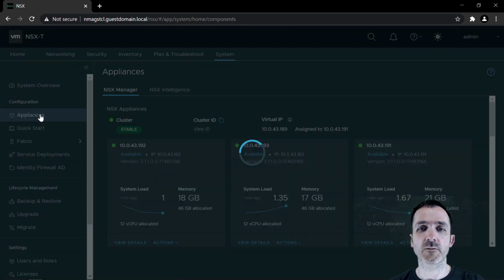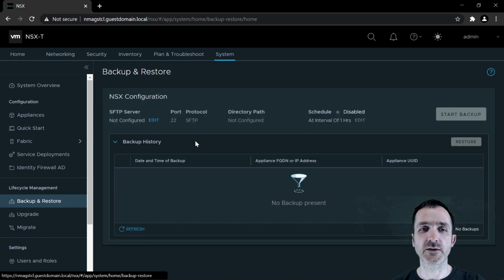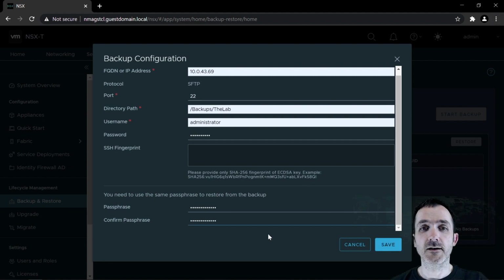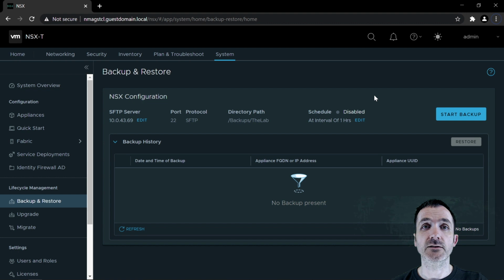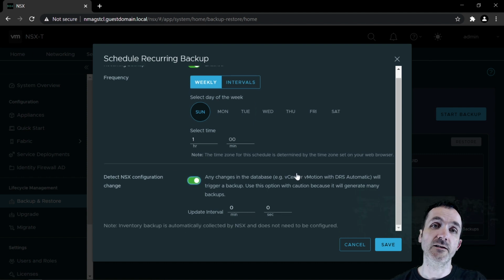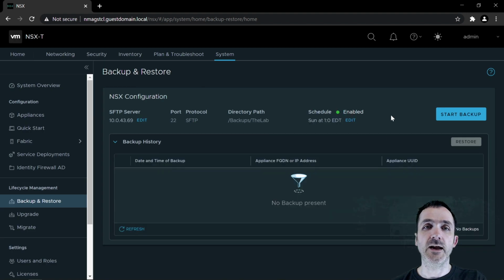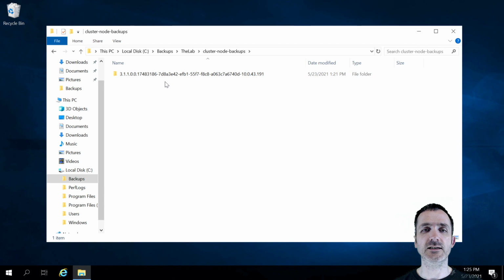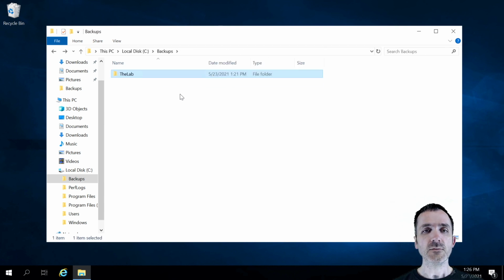How to backup NSX-T 3.x